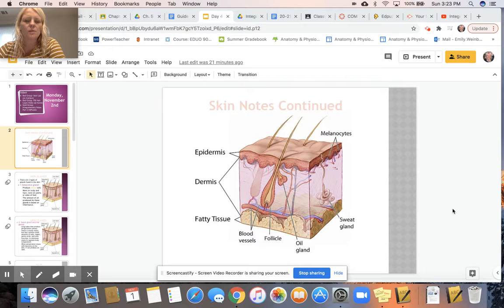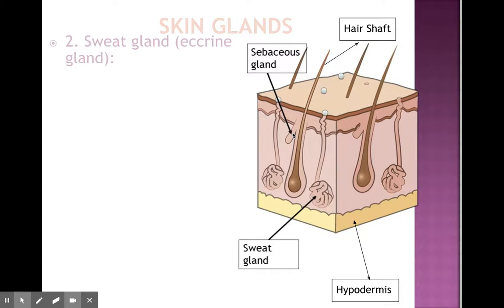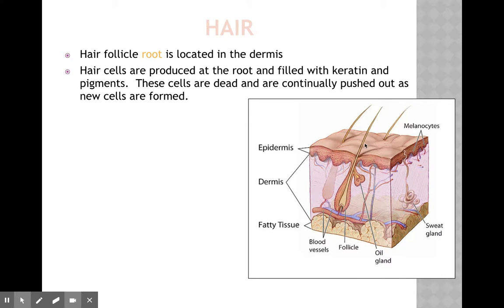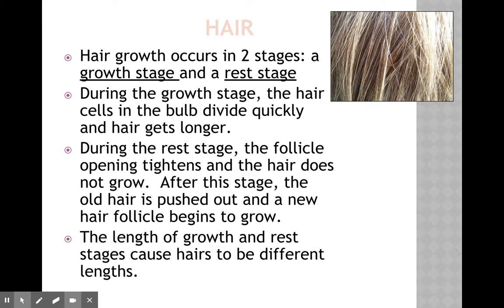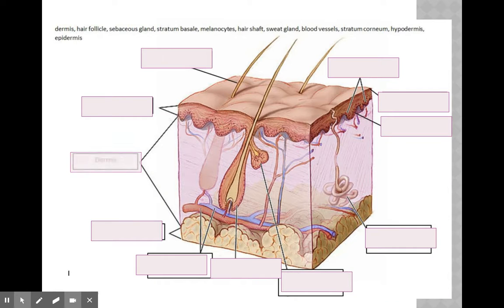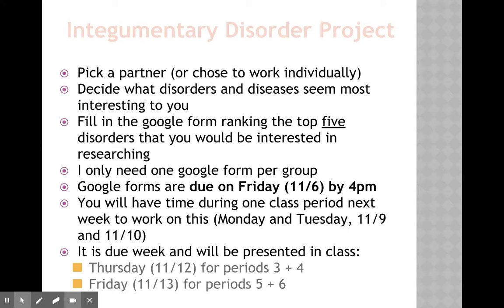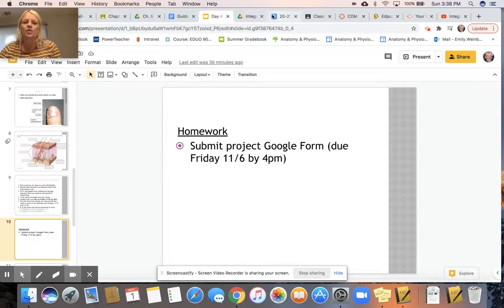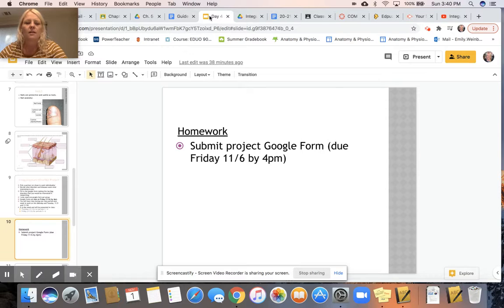Integumentary System Notes Part 2